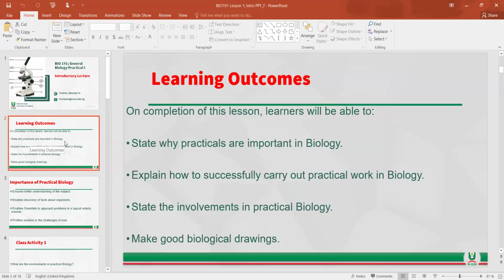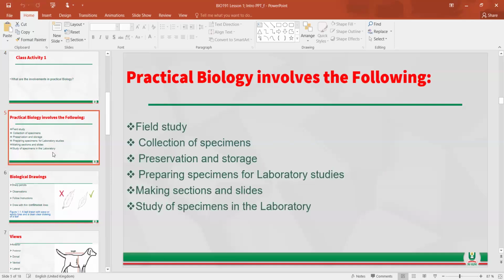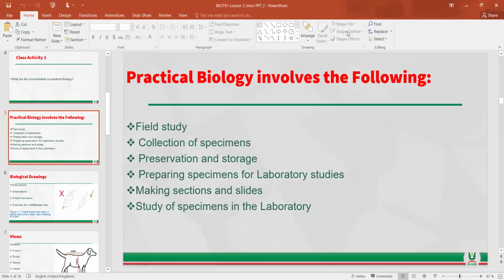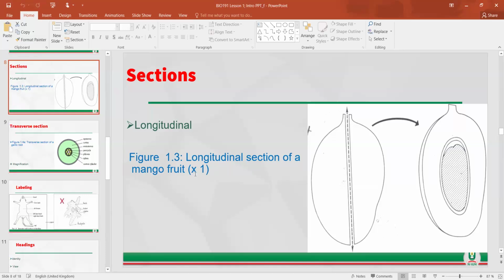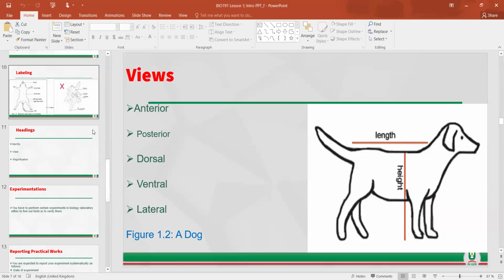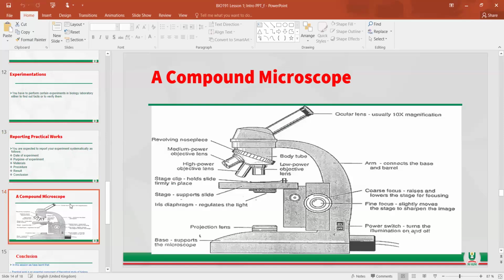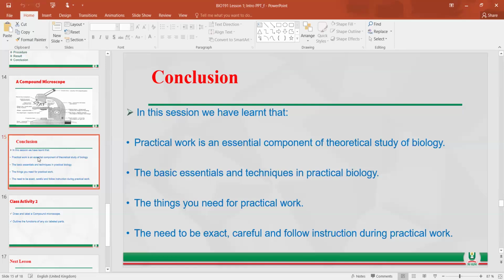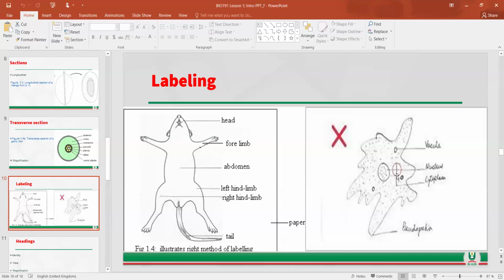BIO191 FACILITATION RECORDING (CLASS ONE)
Recordings of the first official class for 2025_2